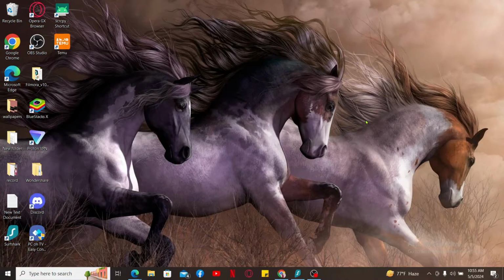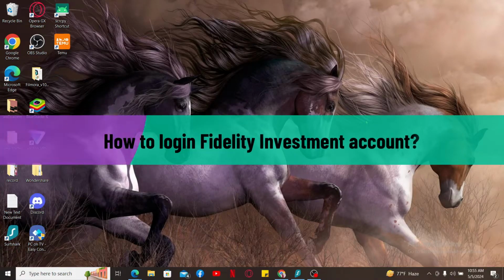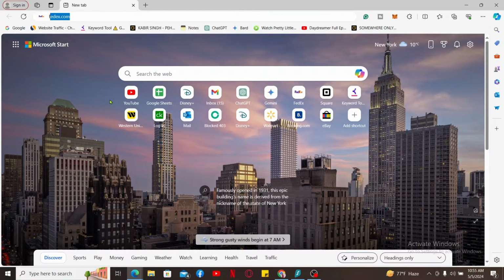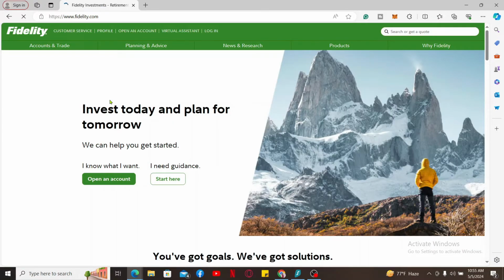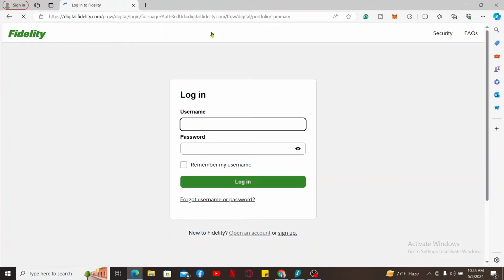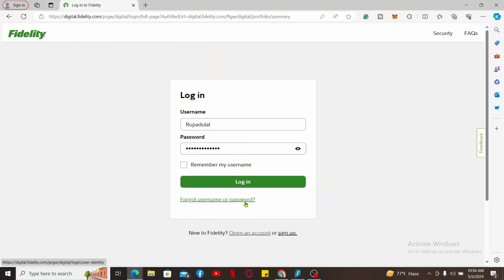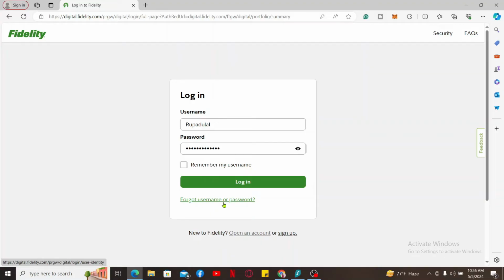How to Login Fidelity Investment Account 2024?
Ready to access your investment portfolio and financial tools with Fidelity Investments?
 Learn how to log in to your Fidelity Investment account with this easy tutorial! Whether you're checking your account balance, reviewing your investments, or making trades, logging in allows you to manage your finances with ease.

In this video, we'll walk you through the step-by-step process of logging in to your Fidelity Investment account online.
From entering your username and password to navigating any security checks, we've got you covered. Say goodbye to login frustrations and hello to seamless access to your financial information with Fidelity Investments.
 Watch now and log in to your Fidelity Investment account hassle-free!